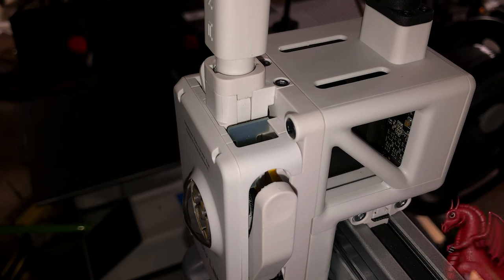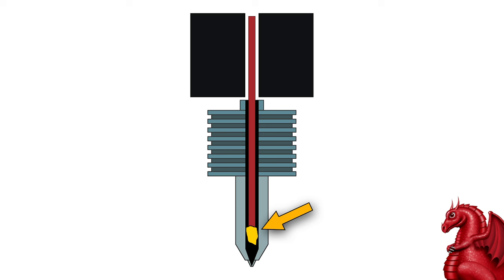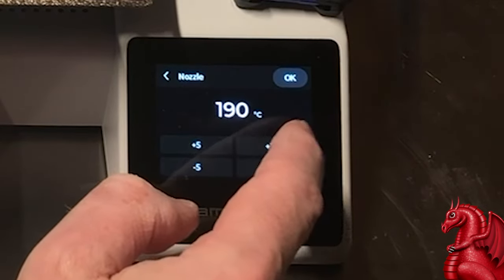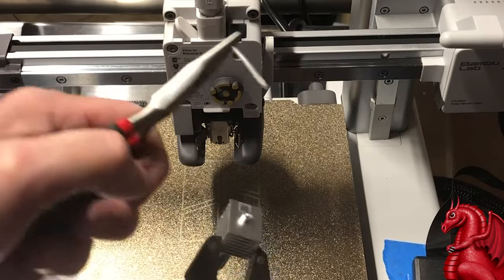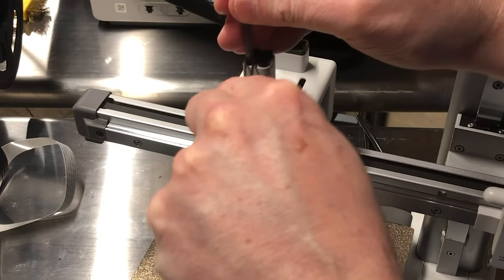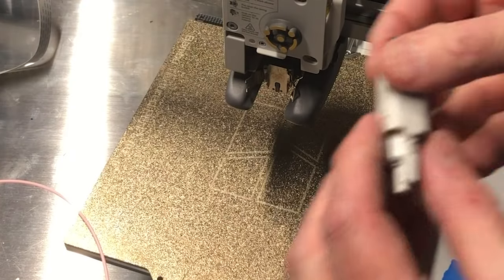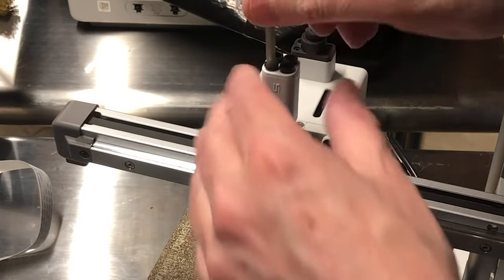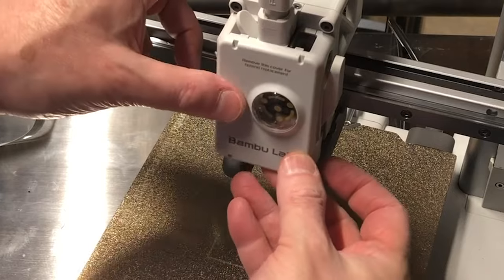Unclogging Your Bambu Lab A1 Mini 3D Printer: A Step-by-Step Guide to Clearing Jams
Learn to fix jams on your Bambu Lab A1 or A1 Mini 3D printer. In this video, I walk you through step-by-step to clear jams and unclog your printer for smooth operation. LINKS: